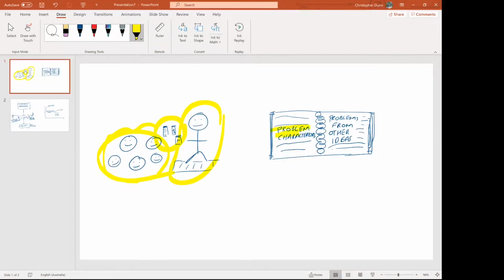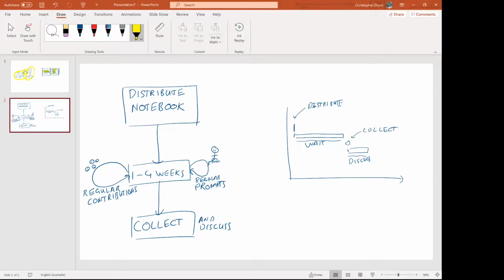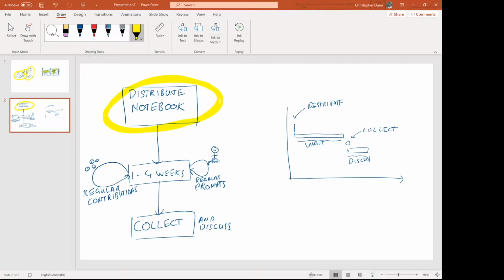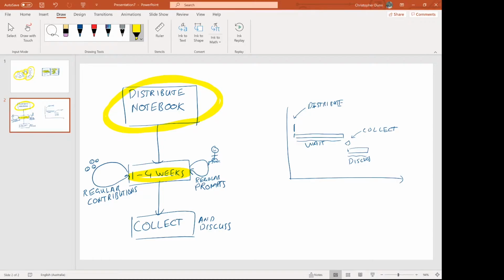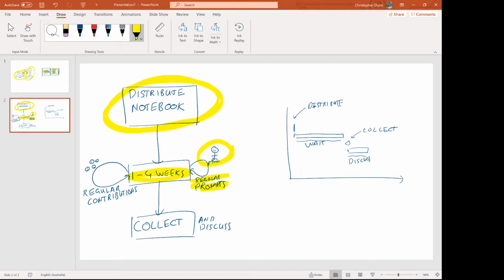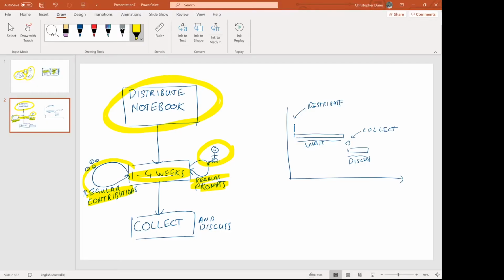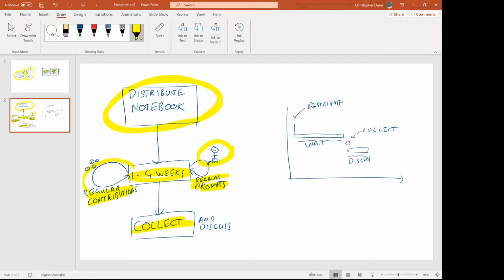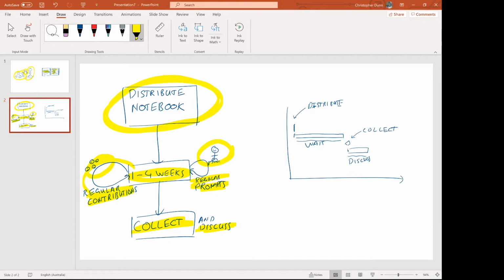Collective Notebook Brainstorming: A Step-By-Step Guide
Step-by-step I walk through how to do Collective Notebook Brainstorming and include a few hints on how you can make yours better.